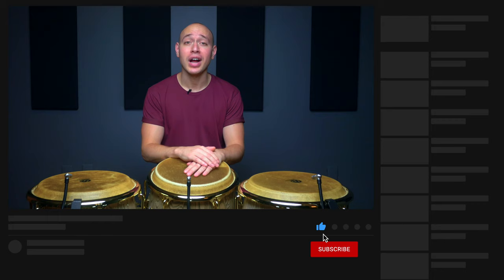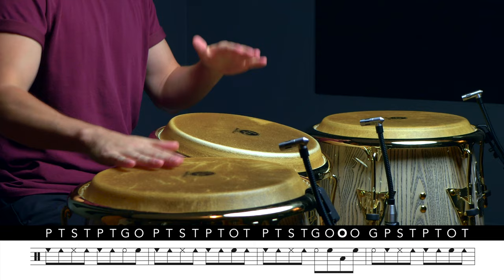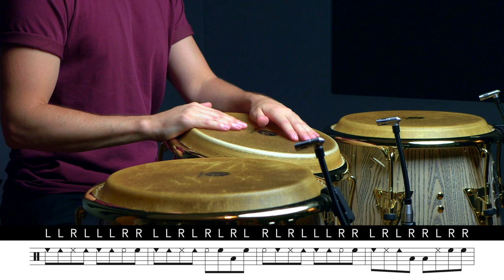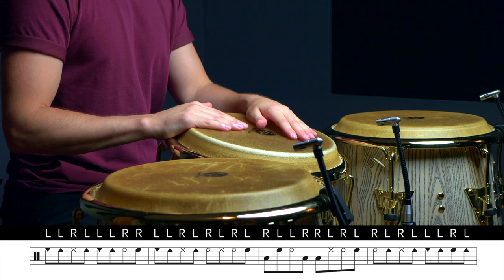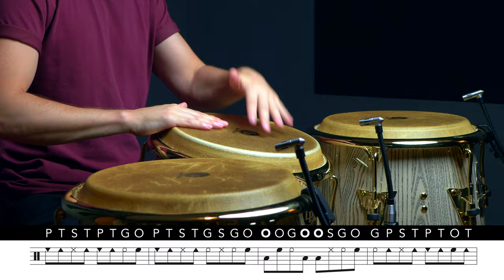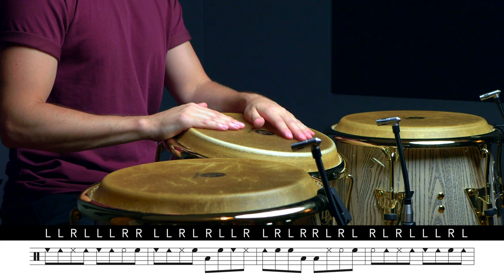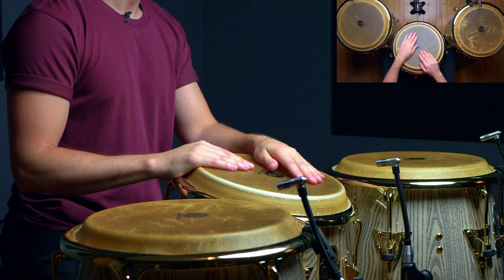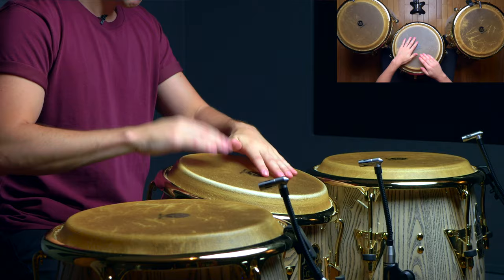Conga Lessons 2020 | How to Play Congas | Essential Tumbao Variations Part 5 | CongaChops.com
Conga lesson on how to play three essential tumbao variations.
► Start Your FREE Conga Chops Trial for 175+ Full Step-By-Step Lessons

In this conga lesson, Paulo demonstrates three essential tumbao variations step-by-step. If you have any questions or need clarification - just post a comment and ask :)

0:47 - Exercise 1
1:44 - Exercise 2
2:46 - Exercise 3
3:59 - Exercise 4
4:51 - Full Variation

Over 2.500 percussionists have enrolled for a Conga Chops Membership and are making a real difference in their playing. Whether you’re just starting out or you’re already a working professional looking to take your to your playing to the next level, click here to find out more and grab your 7-Day Free Trial